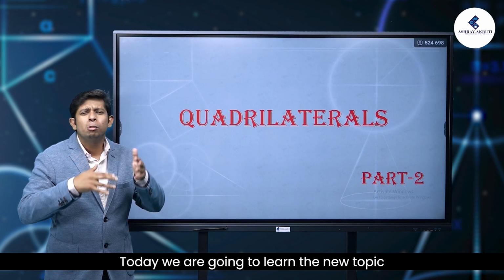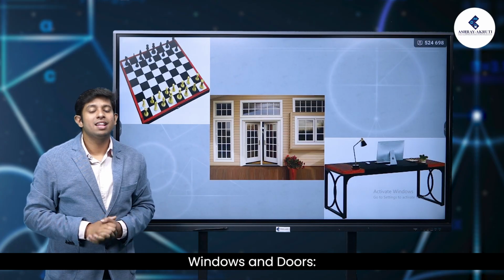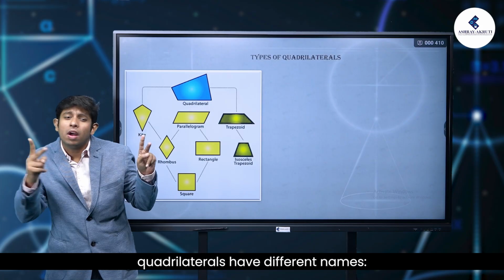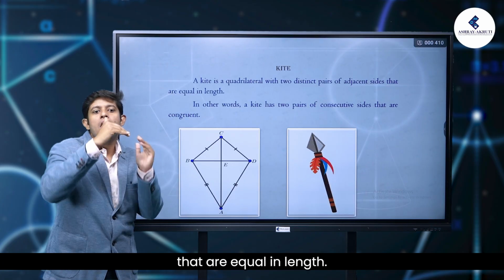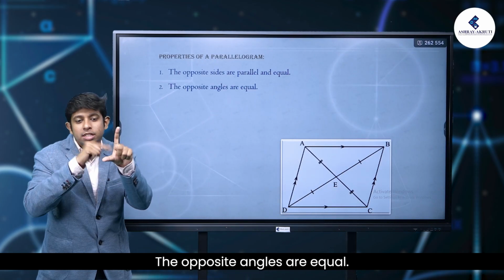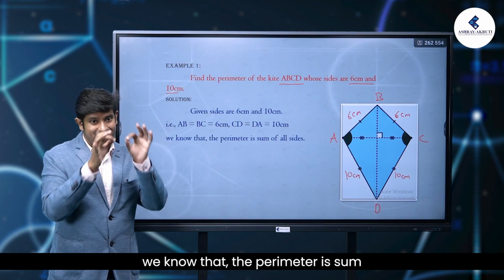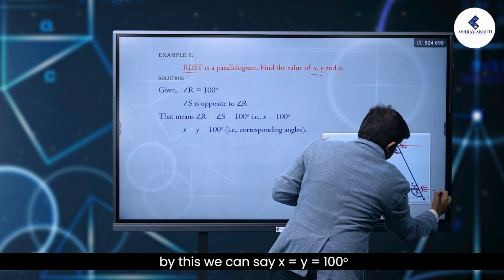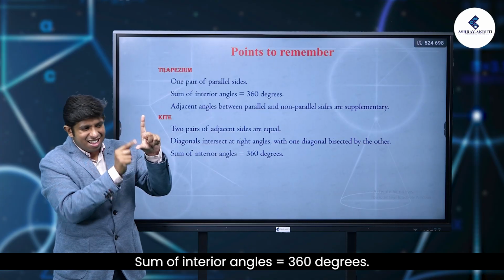Lessons in sign Language for H.I I 7th Maths I Quadrilaterals Part -2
In this video, we will learn about different types of quadrilaterals, including trapezium, kite, and parallelogram. We will explore their properties, such as parallel sides and angle relationships, and how to calculate their perimeter and angles. Watch to understand these shapes and how they appear in real life!